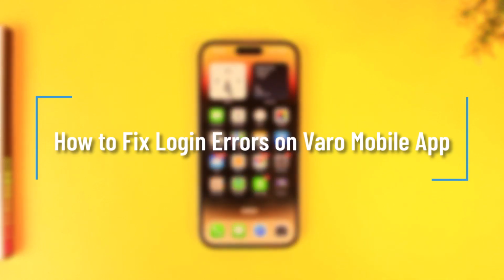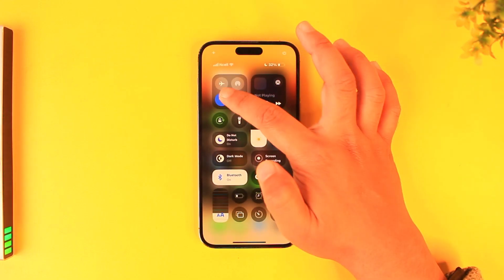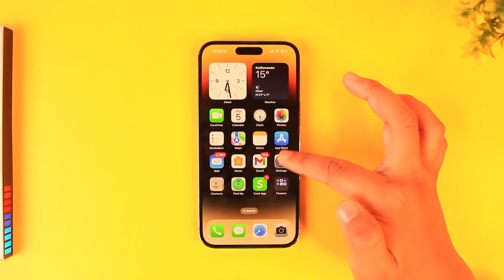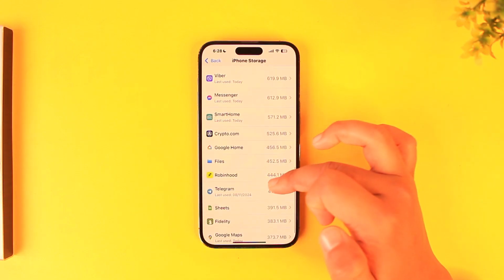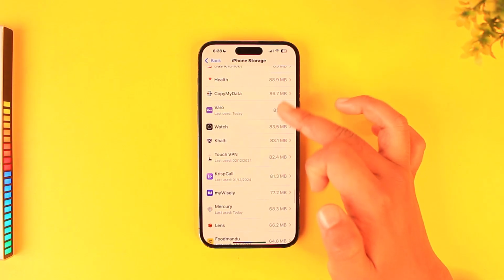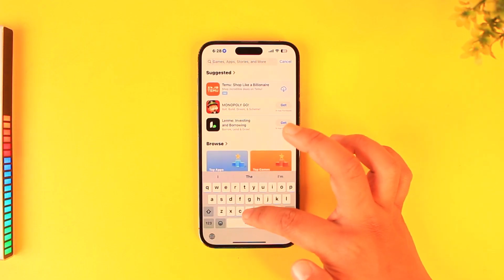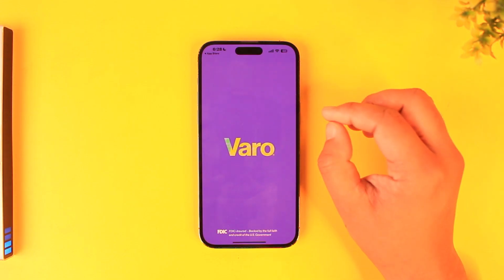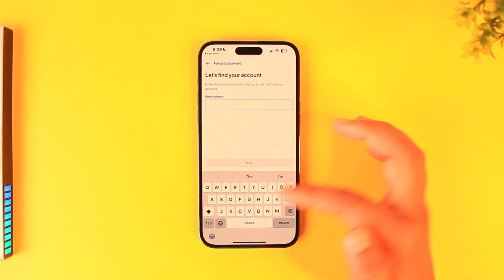How to Fix Login Errors on Varo Mobile App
If you're struggling with login errors on the Varo mobile banking app, this guide provides practical solutions to resolve the issue. Login errors can occur due to various reasons, such as poor internet connection, outdated app versions, or incorrect login credentials. First, ensure your internet connection is stable, as a weak connection may prevent the app from functioning correctly. Next, dive into your phone's settings to troubleshoot the app itself. On an iPhone, you can go to "Settings," then "General," followed by "iPhone Storage." Locate the Varo app by scrolling down or using the search function, and select "Offload App." This process clears the app's cached data while retaining its login details, offering a clean slate. Reinstall the app and ensure it’s updated to the latest version by visiting the App Store.

If updating and reinstalling the app doesn’t resolve the issue, check your login credentials. Double-check your username and password for accuracy. If you’re still unable to log in, use the "Forgot Password" feature on the app. This will guide you through resetting your login details by entering your registered email and following the prompts.

These steps should address most login errors, ensuring you regain access to your account quickly. If problems persist, it might be worth reaching out to Varo customer support for personalized assistance.

Timestamps:
0:00 Introduction
0:02 Checking internet connection
0:19 Managing app settings and storage
0:40 Reinstalling the Varo app
0:44 Updating the app
0:52 Verifying login credentials
0:57 Resetting your password
1:05 Conclusion